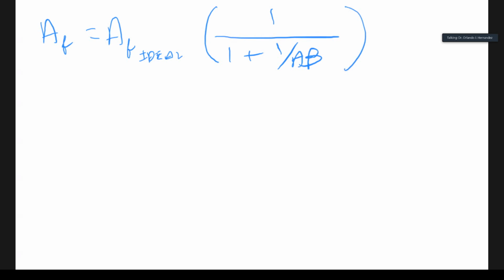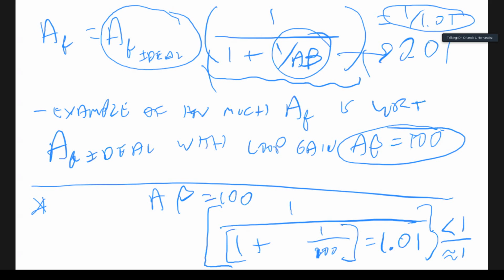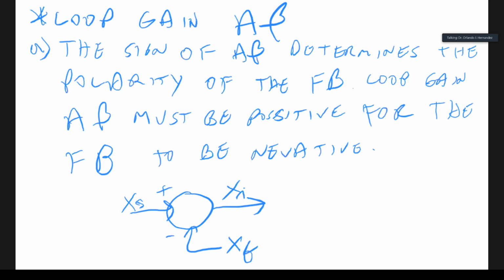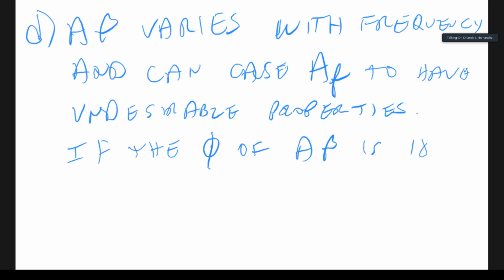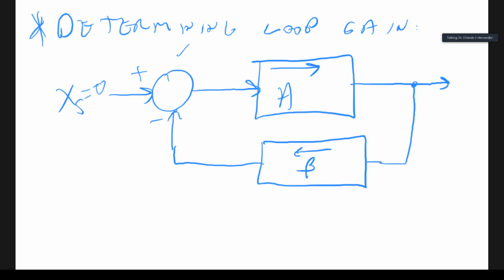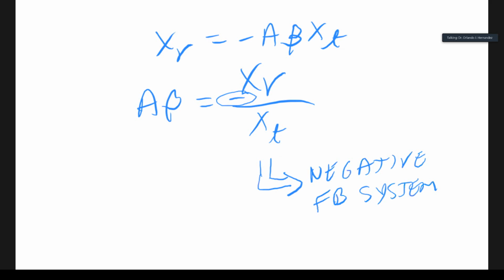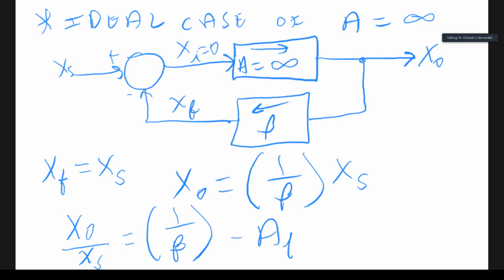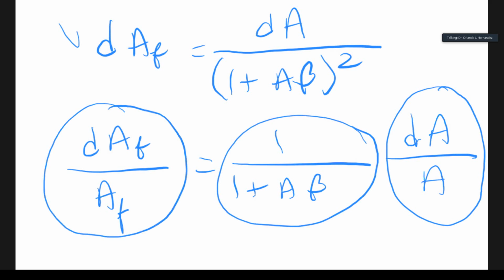Advanced Electronics - Feedback - Part 2